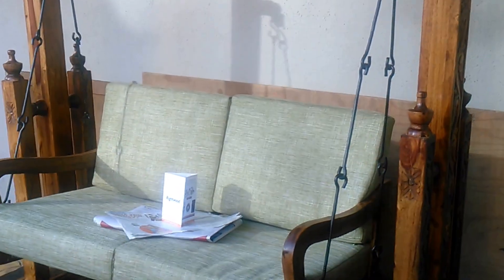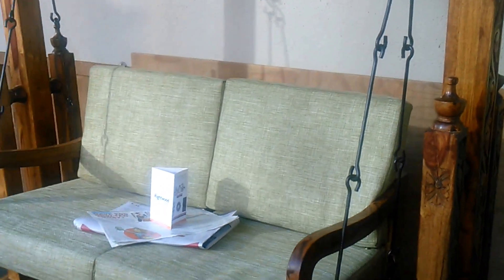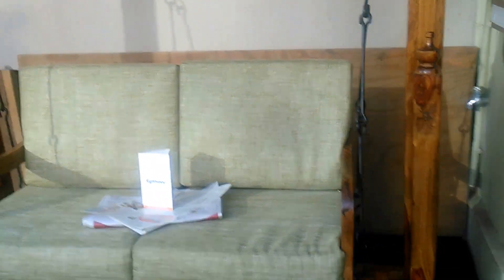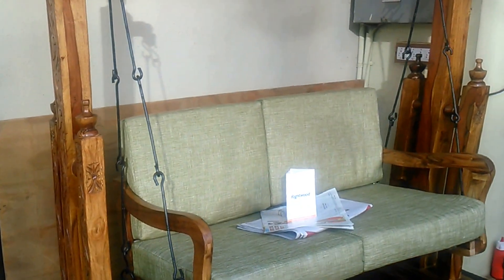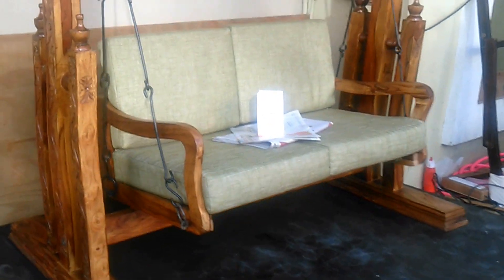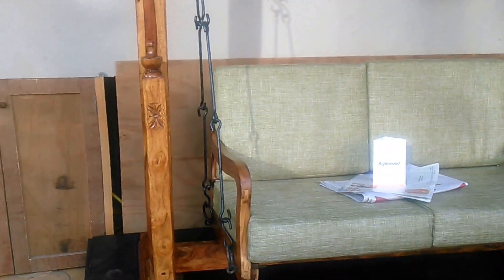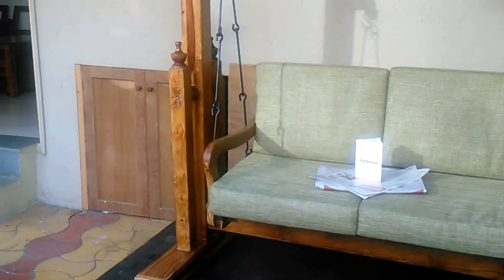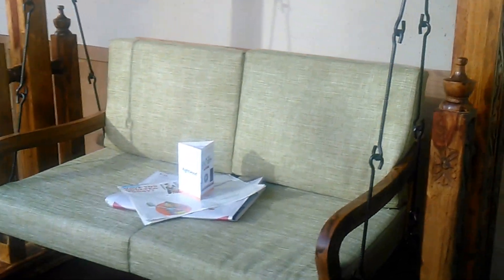Wooden Swing / Jhula by Rightwood furniture. Jhula for your porch or living room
Has light carving this this wooden swing / jhoola is crafted in Indian rosewood / sheesham wood. Solid wood furniture online.